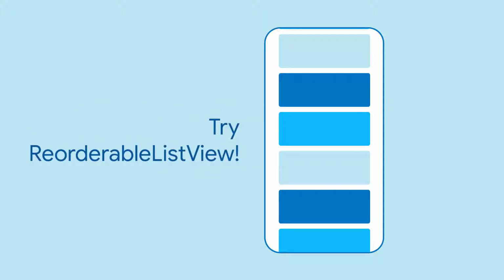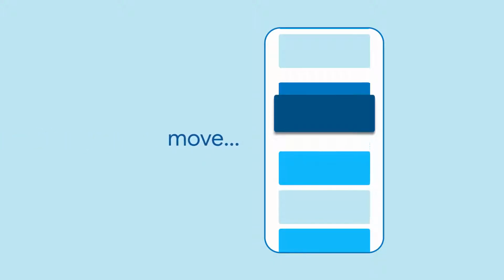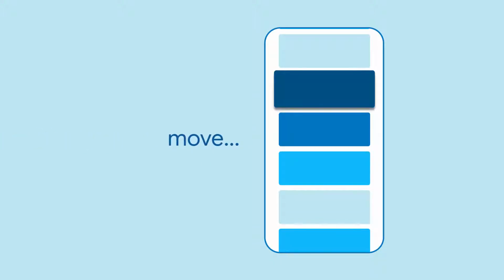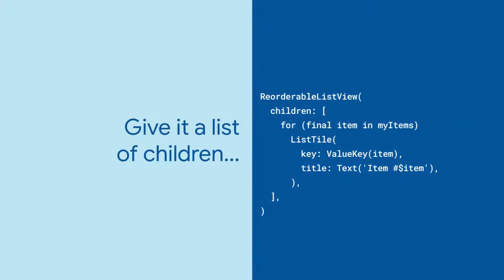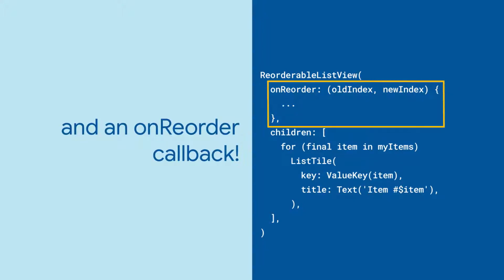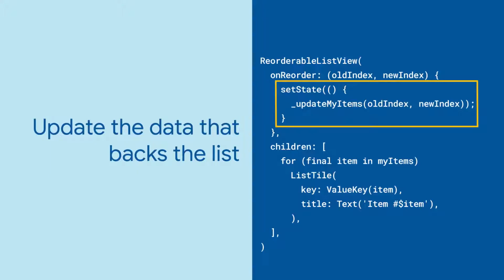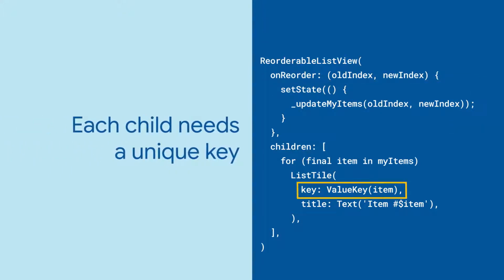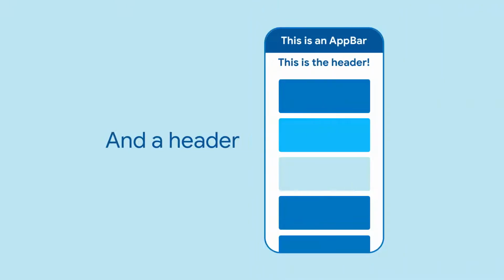ReorderableListView Flutter Widget of the Week